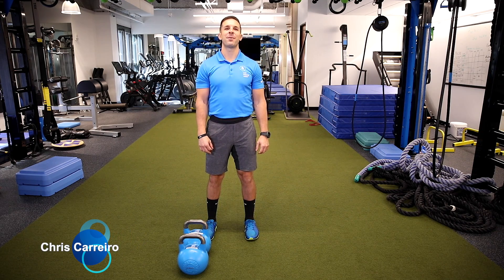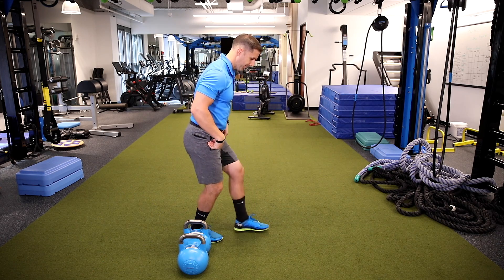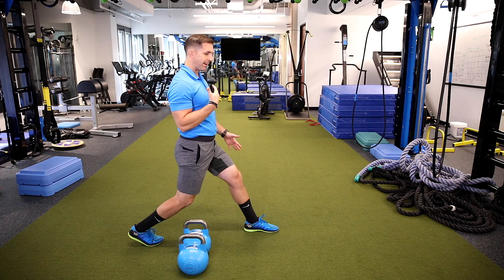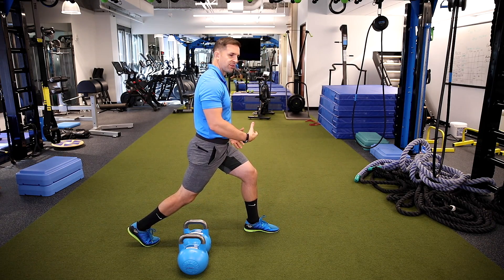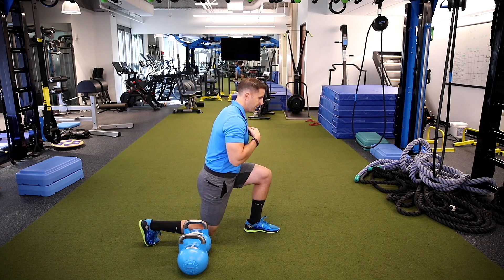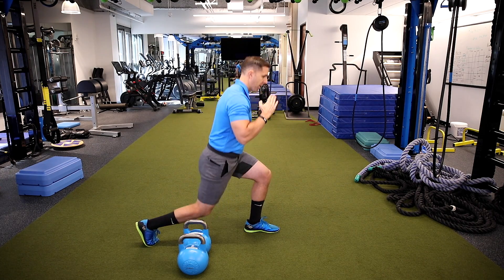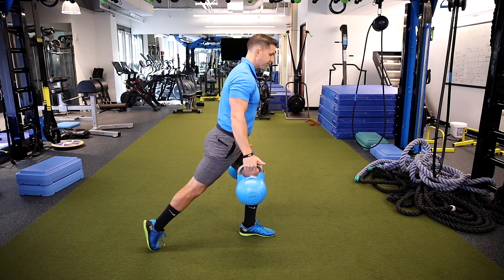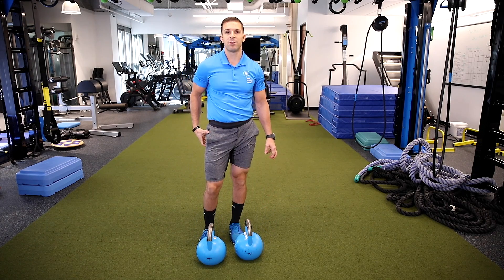How To Optimize Your Split Squat Technique